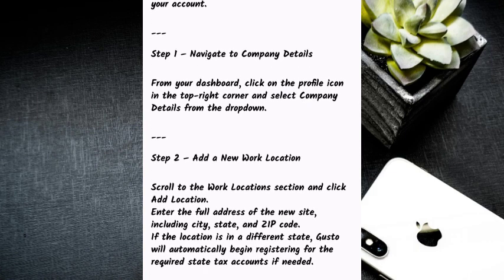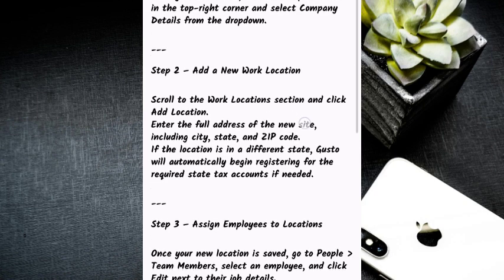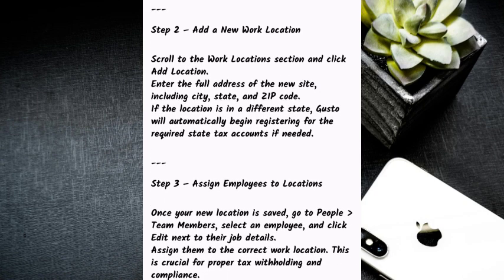HOW TO MANAGE MULT- LOCATION SETUP ON GUSTO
In This Video, you will learn about HOW TO MANAGE MULT- LOCATION SETUP ON GUSTO